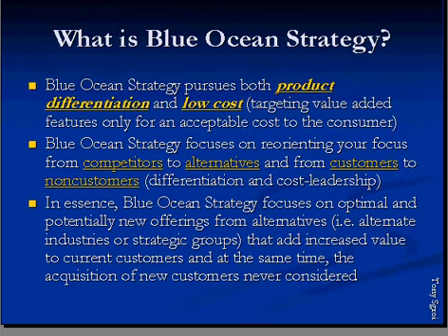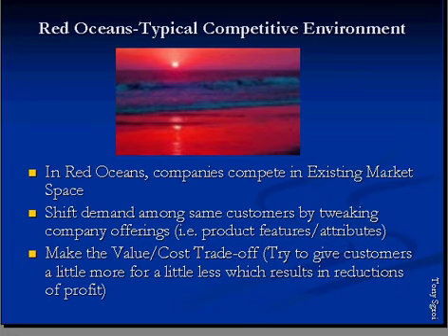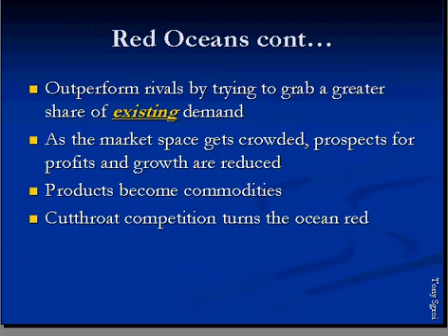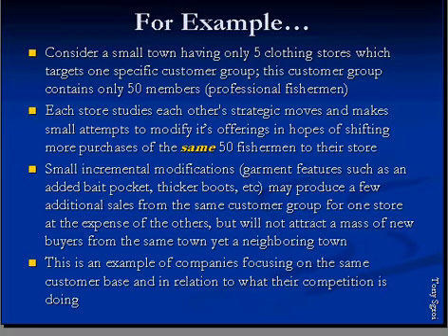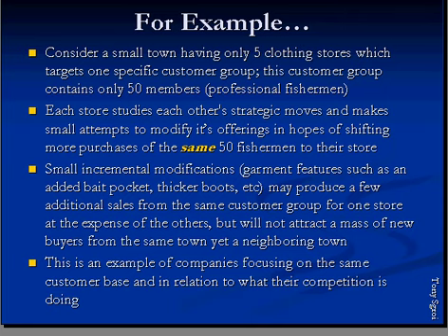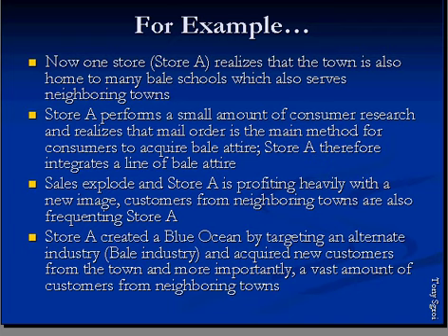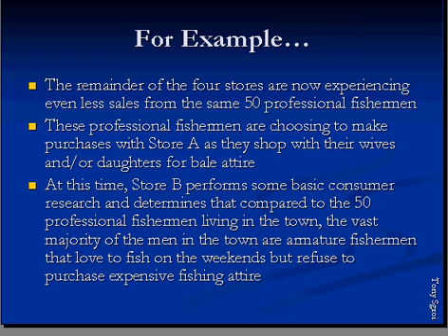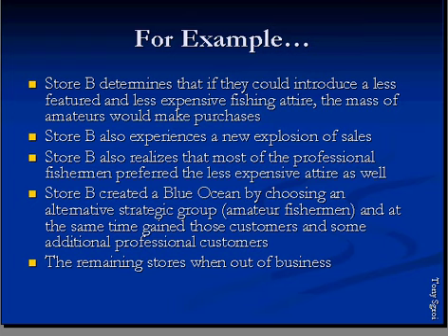What is Blue Ocean Strategy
A video by Tony Sgroi to provide a better understanding of Blue Ocean Strategy
Blue Ocean StrategyMaking the competition Irrelevant. The official site of the International Bestseller written by W. Chan Kim and Renee Mauborgne
Blue Ocean StrategyBOS frameworks and tools include: strategy canvas, value curve, four actions framework, six paths, buyer experience cycle, buyer utility map, and blue ocean is one of the premier ways to find new ideas and grow your business.
Blue Ocean Strategy - Wikipedia, the free encyclopedia31 Dec 2008 ... Blue Ocean Strategy is a business strategy book written by Professors W. Chan Kim and Renée Mauborgne of INSEAD, a leading global business.
Blue Ocean Strategy: How to Create Uncontested Market Space and ...Blue Ocean Strategy: How to Create Uncontested Market Space and Make the Competition Irrelevant: W. Chan Kim: Amazon.com: Renée Mauborgne: Books.
Amazon.com: Blue Ocean Strategy: How to Create Uncontested Market ...Amazon.com: Blue Ocean Strategy: How to Create Uncontested Market Space and Make Competition Irrelevant: W. Chan Kim, Renée Mauborgne: Books.
BlueOcean Strategy
logic behind blue ocean strategy parts with tra- ditional models focused on competing in exist- a sustainable strategy. Blue ocean strategy inte.